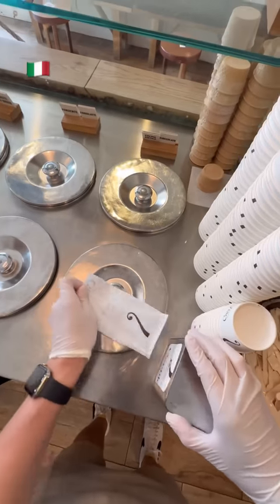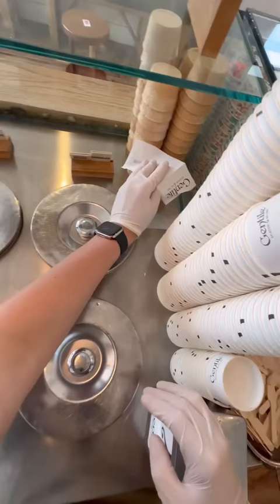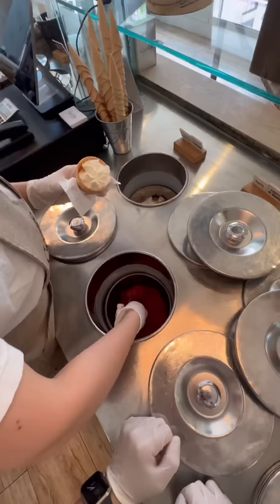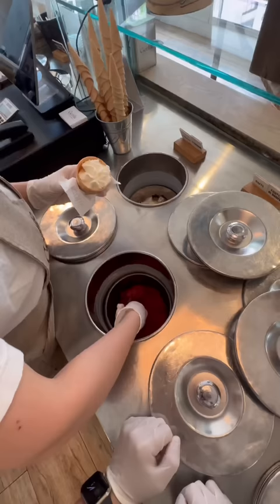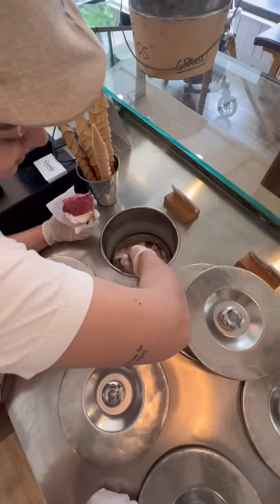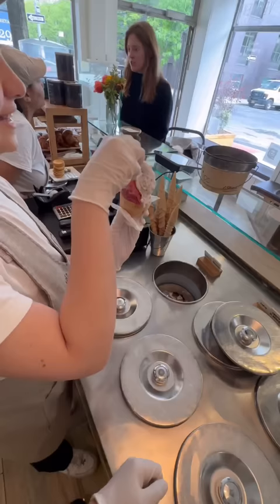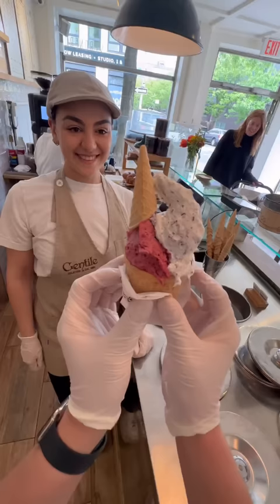Learning how to Scoop Traditional Italian Gelato ￼